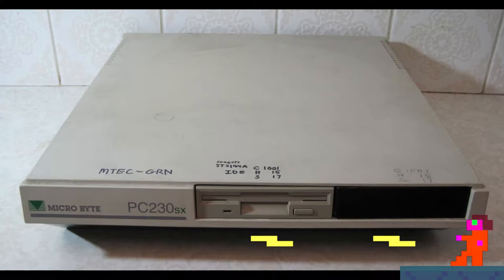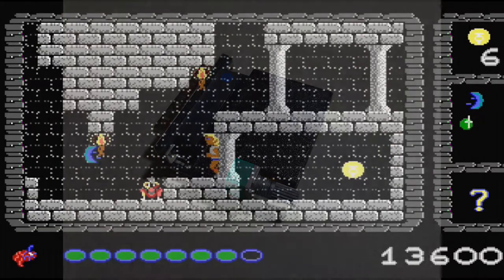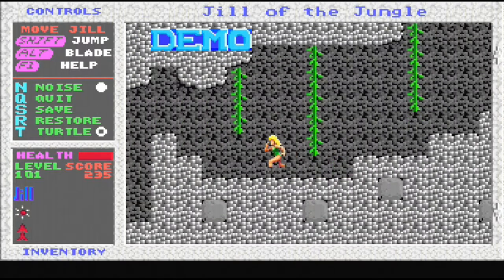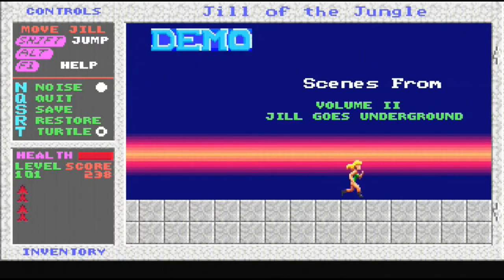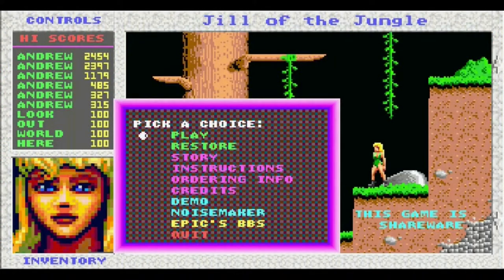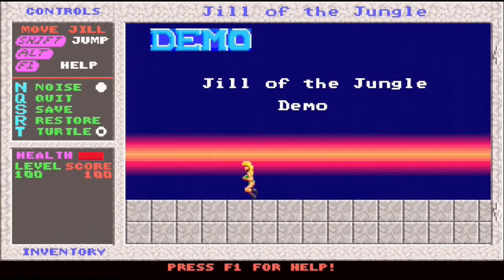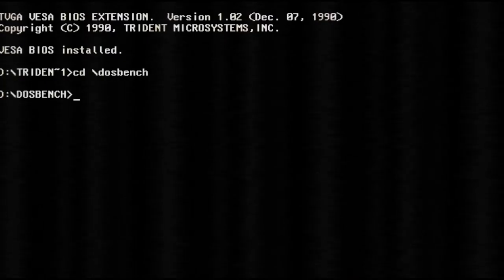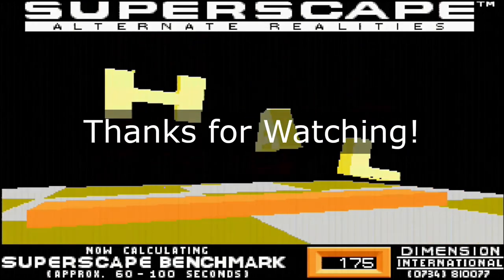Revisiting the Microbyte PC230sx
Today I return to the Microbyte PC230sx that I looked at late last year. In particular I try out the OPL3LPT and try to improve the image quality of the video capture.